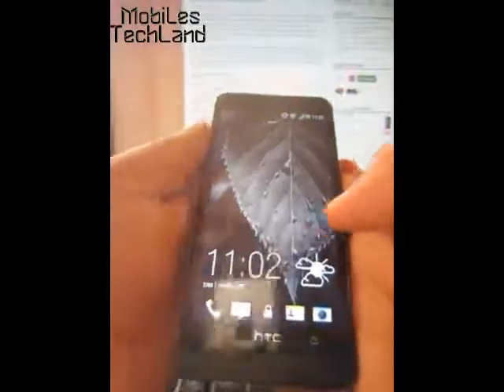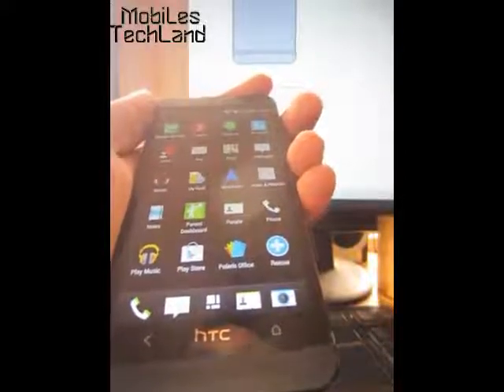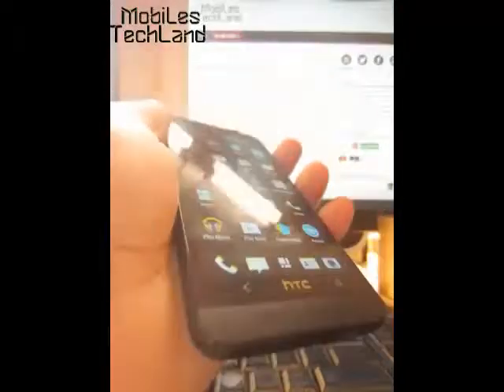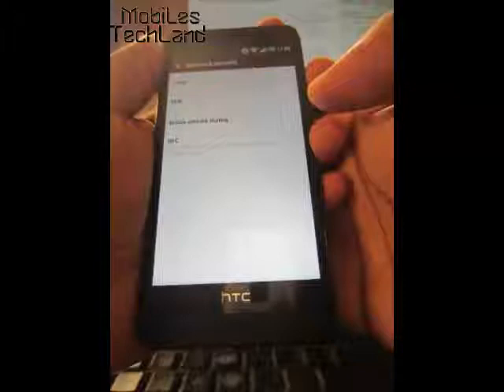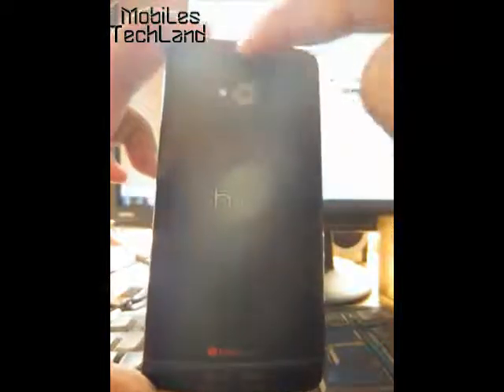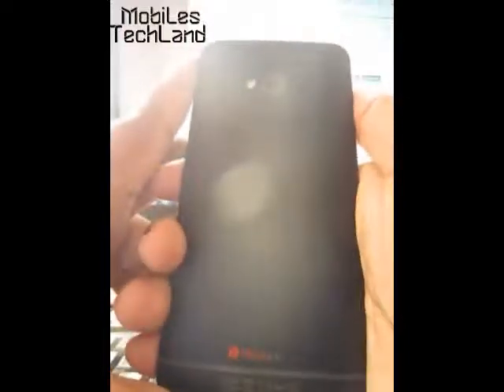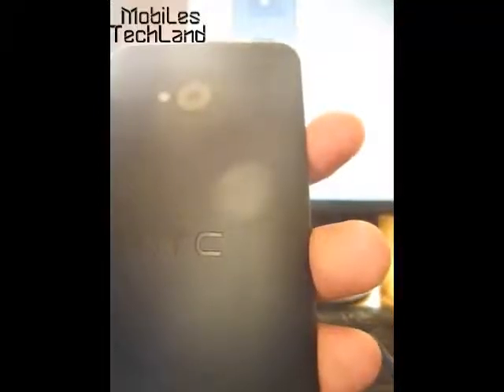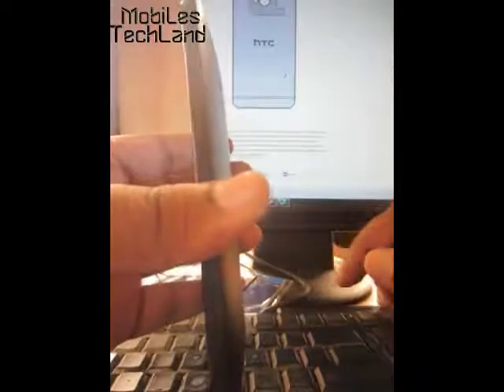HTC One - How to Turn On and Use NFC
Follow the steps below:

1. Go to the notification tray and pull it down.
2. Go to settings by sellecting the gear icon.
3. Select "More" which is right under "Media Output".
4. Tap on the box in the right of NFC to add a check mark which will then allow data  exchange when the phone touches another device.